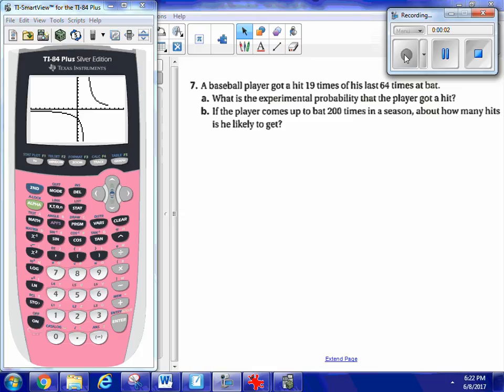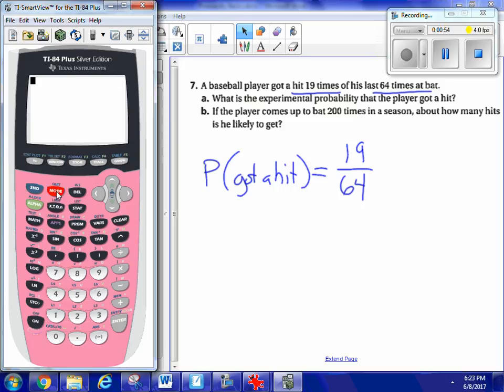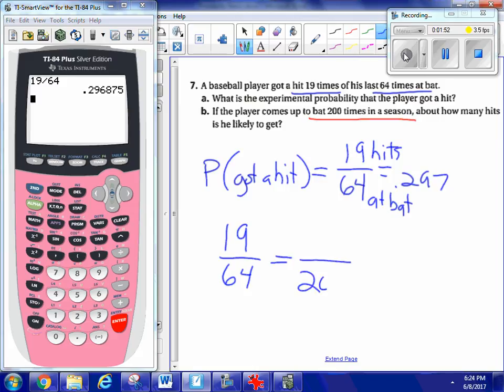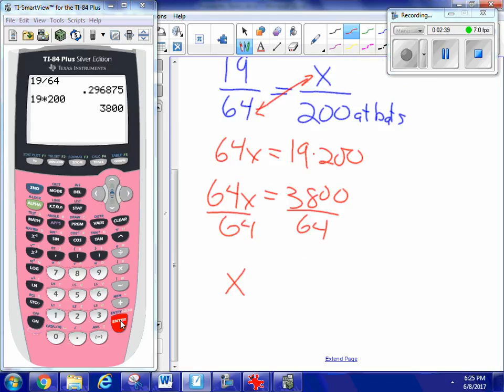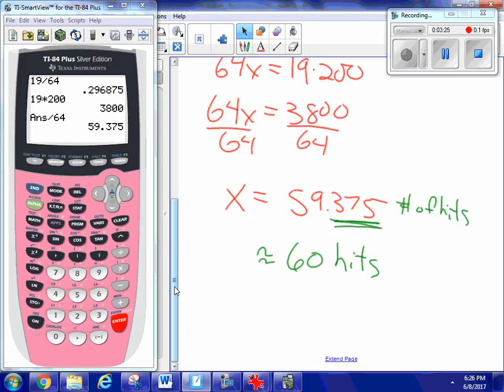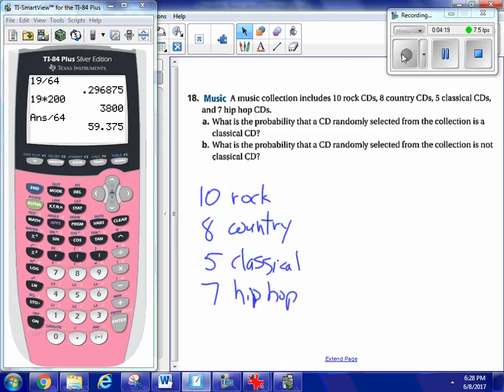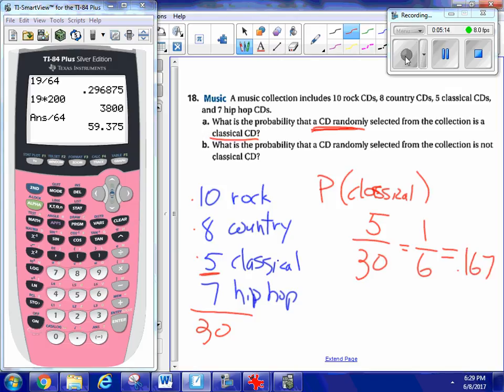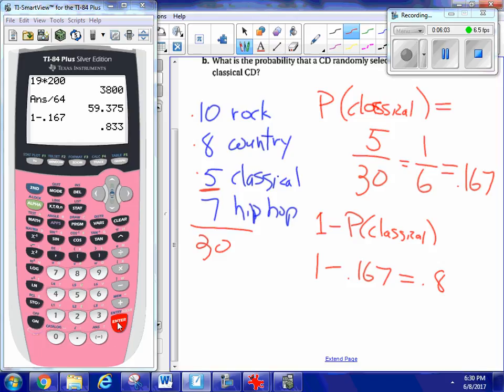Probability Basics 2 problems